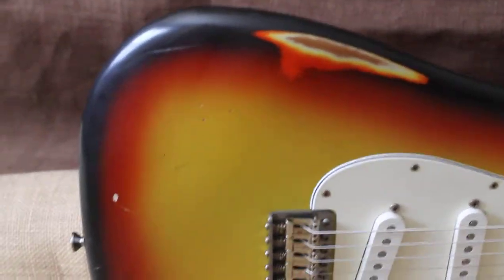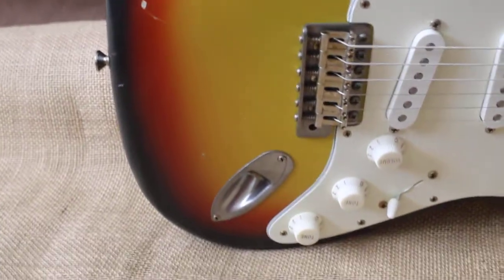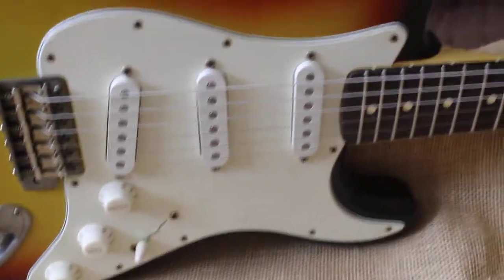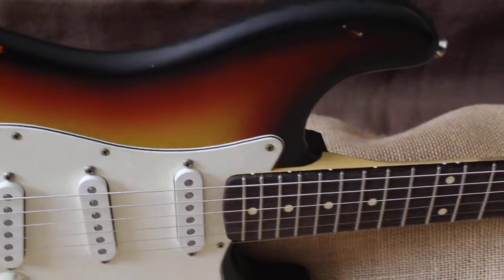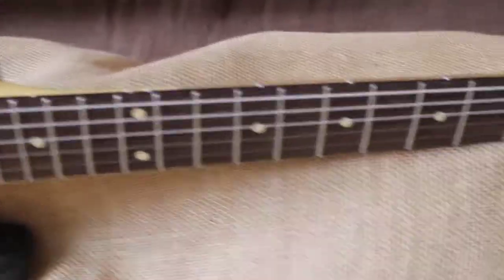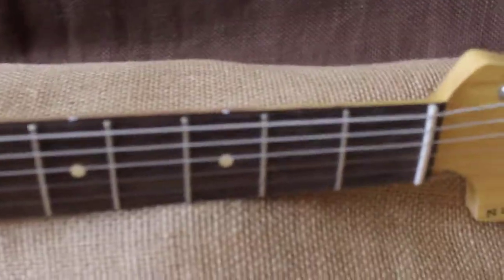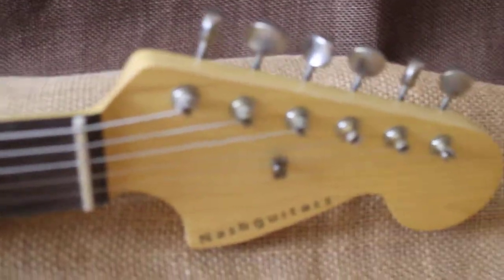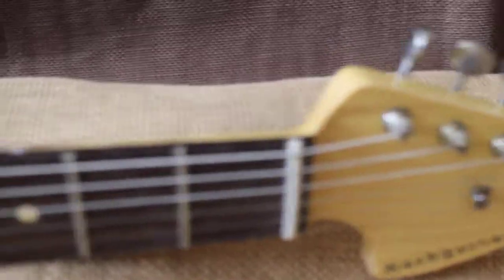Nash S 67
Hard to find Nash S-67 medium relic Strat.